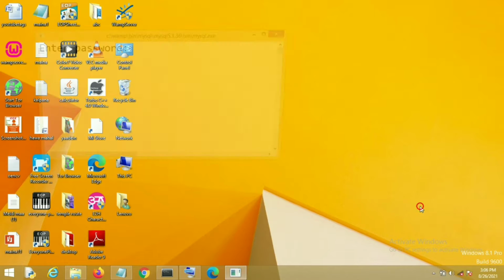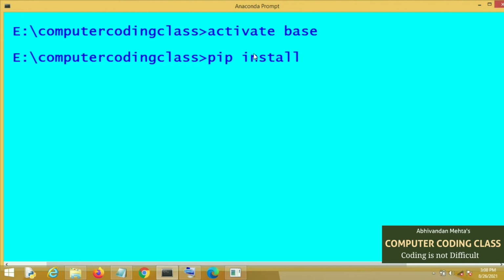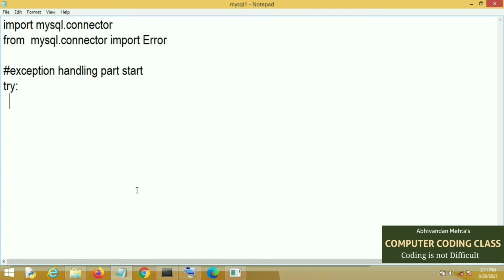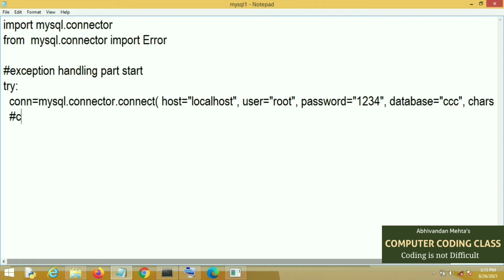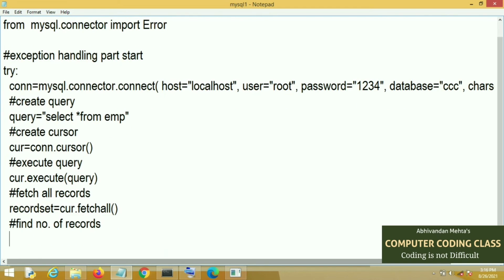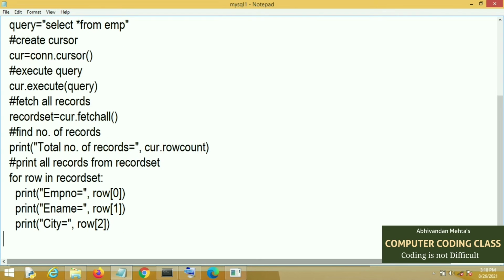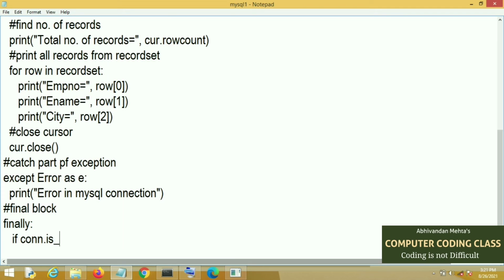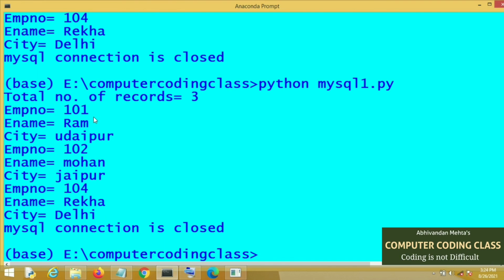How to connect Python with MySQL database, Python Database connectivity, MySQL and Python connection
Python Tutorials, Python Programming, Python Basics, Python Tutorials for Beginners,
Coding class, Computer Coding Class, ccc, computercodingclass, routetotemple, youngtalentofficial,

MySQL in python, python with MySQL,
python and MySQL, MySQL connector python,
MySQL tutorial, python MySQL tutorial,
SQL python, MySQL python, Python MySQL, Python SQL, SQL tutorial,
python MySQL connector install,

No one is allowed to reupload  or make change in any video of this channel without prior permission of the proprietor.